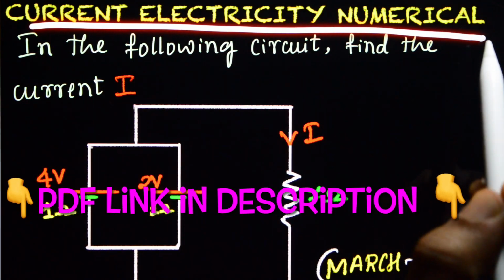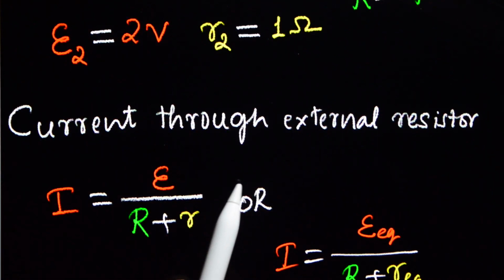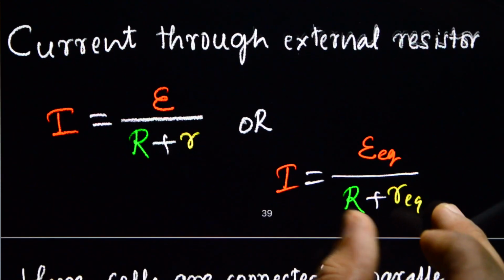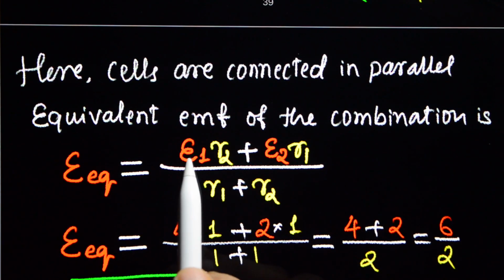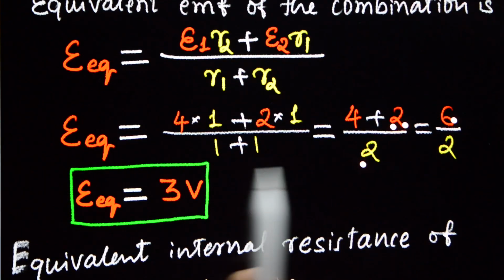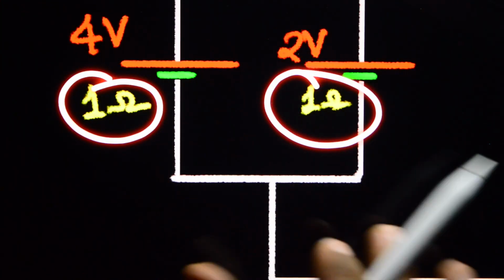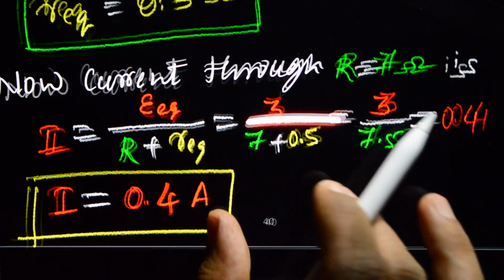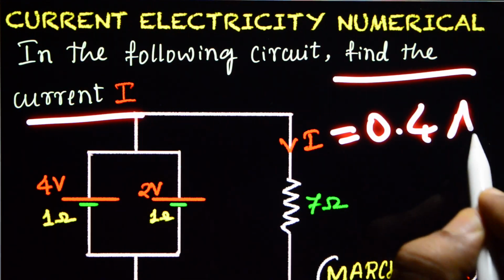2022 March Current Electricity Numerical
👆pdf link:2022 March Current Electricity Numerical